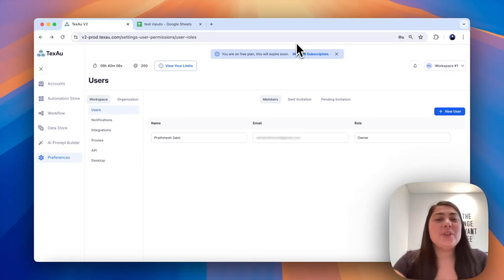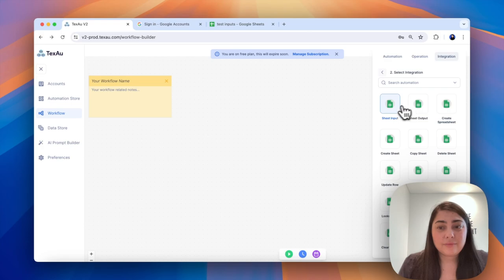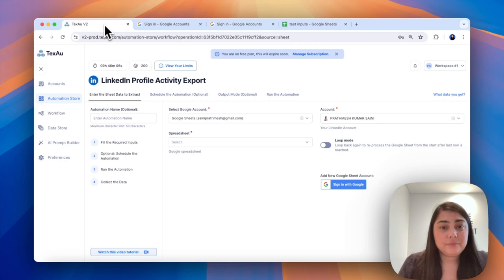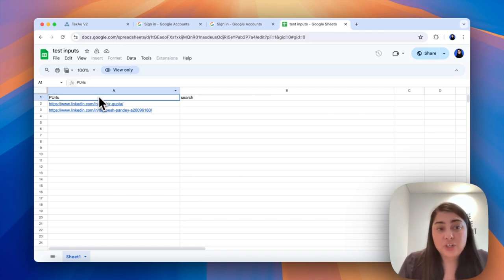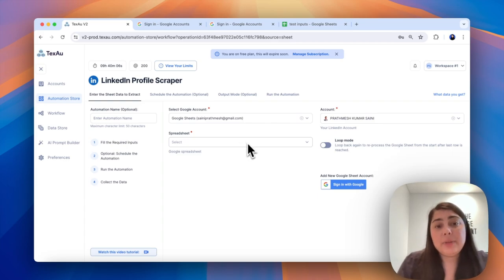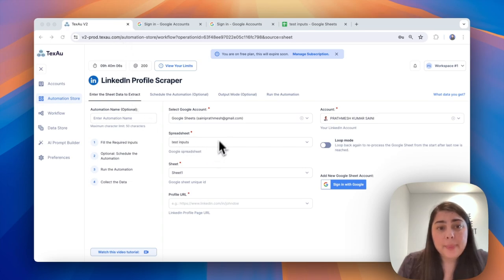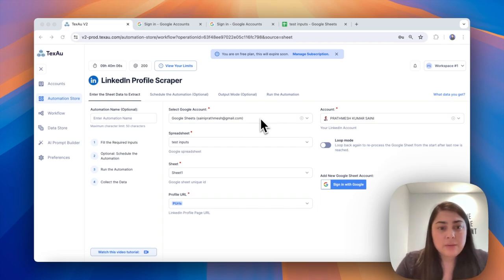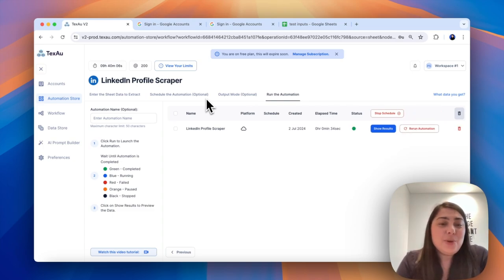How to use Google Sheets in TexAu V2 Automations |TexAu Find Leads Anywhere, Reach People Everywhere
Join Jenny from TexAu in this comprehensive tutorial on leveraging Google Sheets for automations. Learn the three simple methods to integrate Google Sheets with TexAu: through Workspace Preferences, Workflows, and the Automations Store.

Follow along as Jenny sets up a sample Google Sheet with LinkedIn profile URLs to utilize with the Profile Scraper automation. Discover the essential steps of formatting your sheet, selecting the right headers, and utilizing the powerful Loop Mode for continuous automation. Understand the daily limits and how they might affect the execution of your tasks, ensuring your workflow remains efficient and productive.

This guide is ideal for anyone looking to optimize their automation processes with Google Sheets and TexAu. Don’t miss out on these valuable insights to enhance your workflow!

TexAu is your ultimate growth automation platform designed to elevate your sales and marketing efforts. With over 180 ready-to-use automation tools, you can effortlessly scale your business without writing any code. TexAu is built for those who want to find leads anywhere, reach people everywhere, and personalize outreach at scale with AI.

What Can TexAu Do for You?

1. Bulk Extract Accurate Profile Data: Collect thousands of leads from social media and business listings in minutes.

2. Automate Lead Export: Export lead lists to CSV or Google Sheets and send hot leads directly to your CRM.

3. Scale Prospecting 10X Faster with AI: Deliver personalized pitches at the right time, schedule social selling routines, and never miss an opportunity with instant alerts.

4. Email Verification and Multi-Channel Outreach: Utilize our best-in-class email verification system with a 87% profile match, and integrate with tools like Reply, Lemlist, Dropcontact, and Hunter.

5. Comprehensive Automation Store: Explore over 180 automation and 50 ready-made workflows for the best growth strategies.

6. Sales & Marketing Reunited: Build multi-step sales workflows with ease, get powerful scheduling, Slack notifications, and integrate with API, Zapier, and Make.

7. CRM Data Enrichment: Enrich your CRM with GDPR-compliant verified emails.

8. Team Management and Analytics: Invite your team, track every interaction, and get a 360° view of your performance.

9. Safe and Secure Cloud Operations: Run TexAu in the cloud safely while your computer is off, with comprehensive proxies and limits management.

10. Easy Exports: Download any data obtained to an Excel-compatible file format.